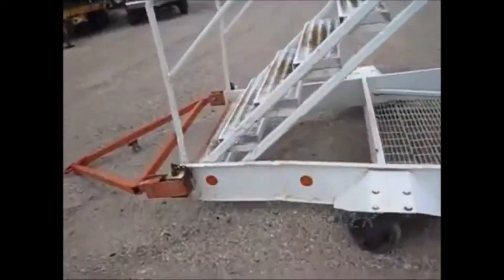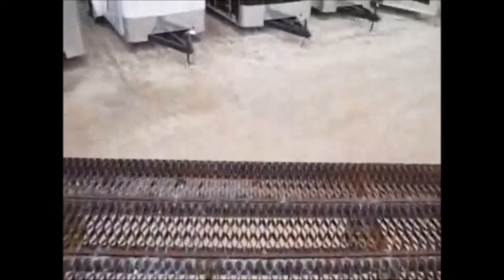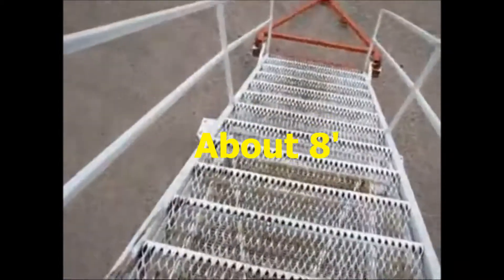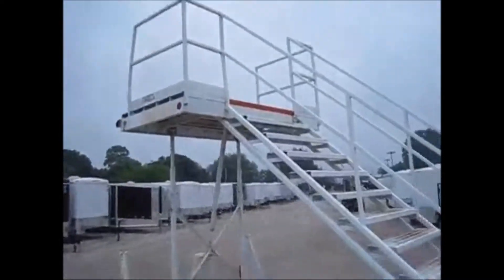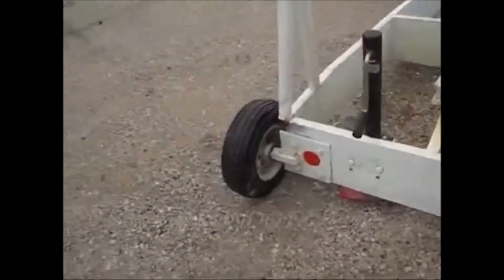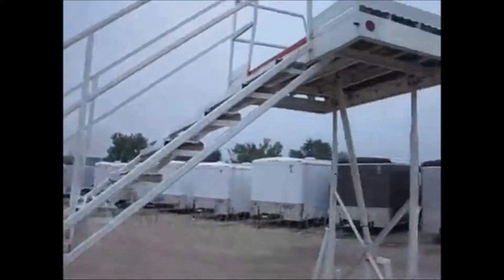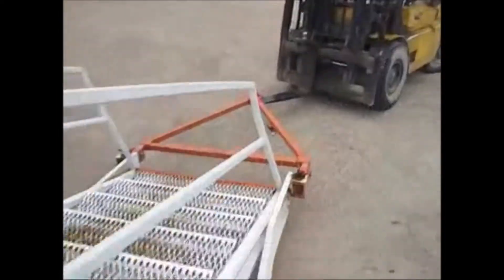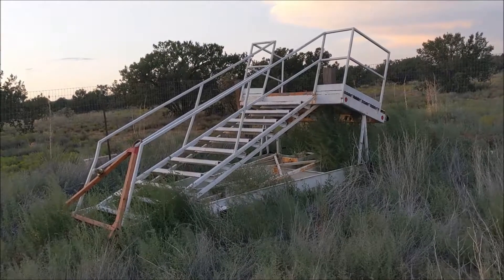FOR SALE: Portable Steel steps Collapsible stairs Tow-able airport tarmac stairs Or mount permanent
Portable Steel steps for sale Tow-able airport tarmac stairs Or mount permanent.
$1200
Thanks!